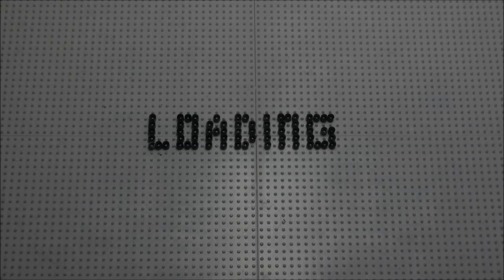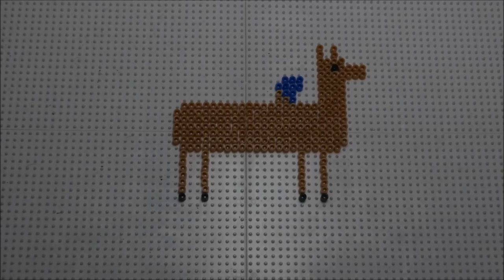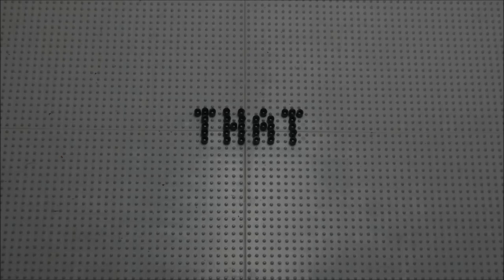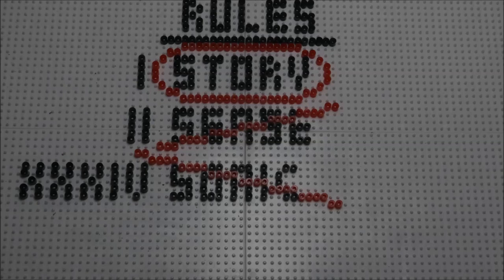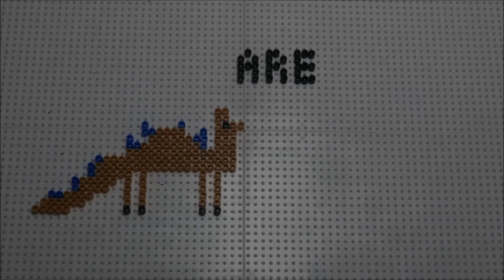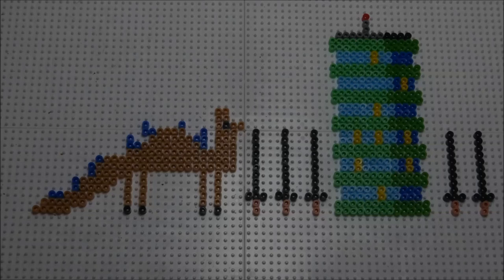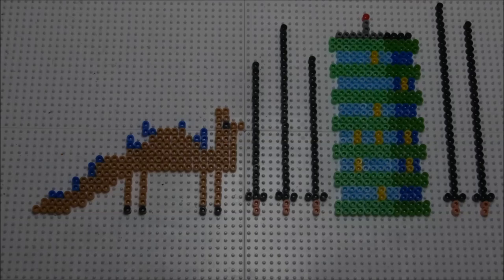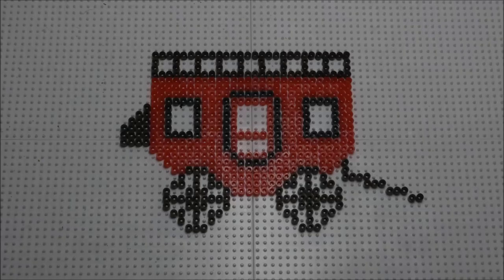Game Grumps Animated - IMPROVING Cheap Paintings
Game Grumps Animated/10 Minute Power Hour - IMPROVING Cheap Paintings
One of my favorite 10 Minute Power Hour episodes!
I used only iron beads for this video.

About 325 pictures and way to much hours of work.

Episode the clip is from:   (starts at 2:22)